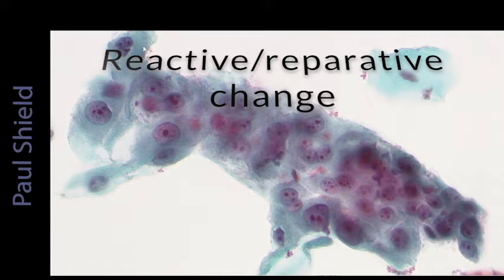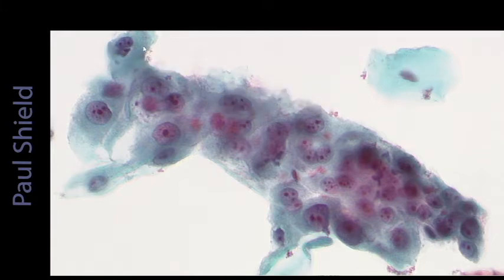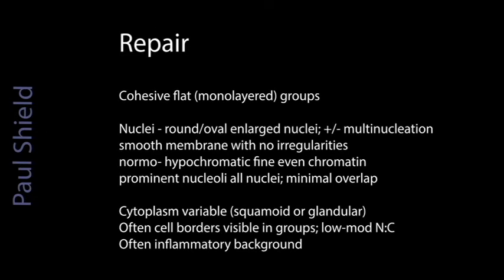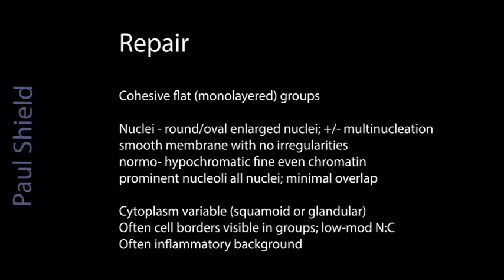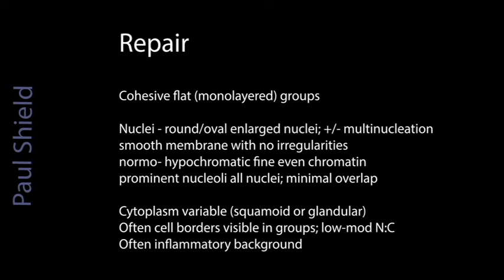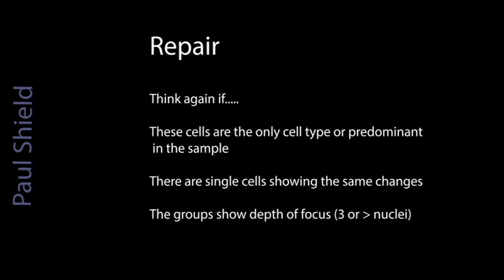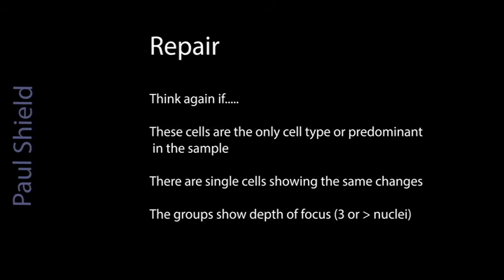Reactive/regenerative change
Cervical cytology of reactive/regenerative change